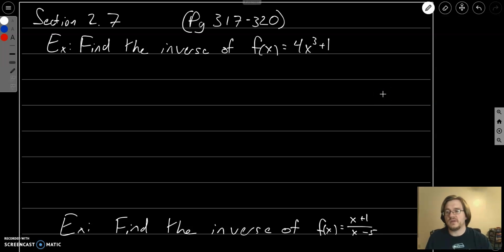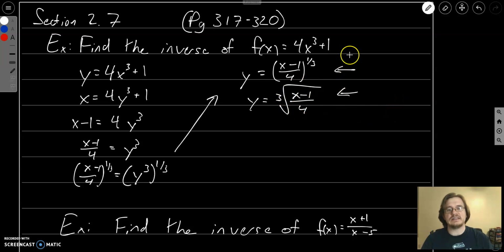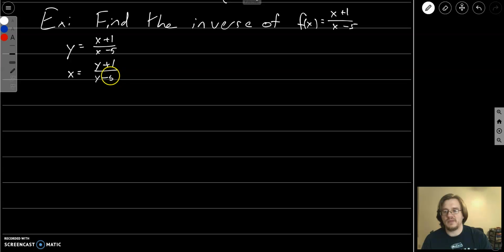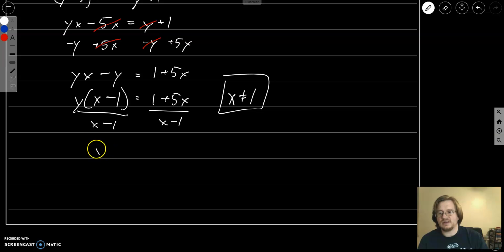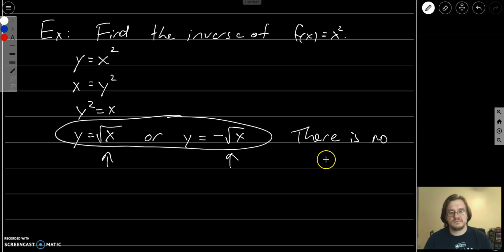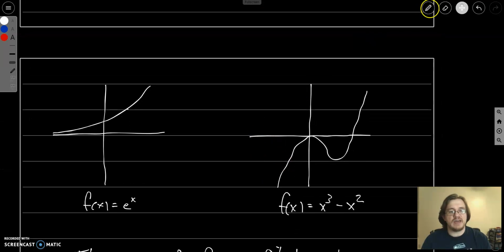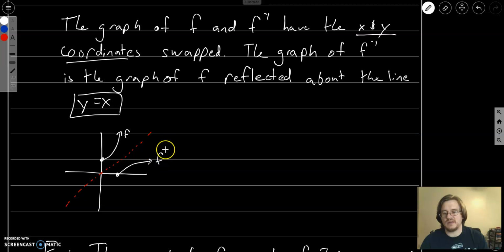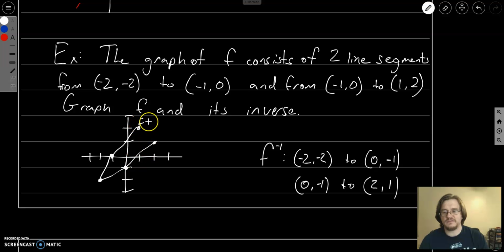M121 Section 2-7 Part II (Horizontal Line Test)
This video covers Section 2.7, pages 317-320.  Specific topics include: calculating the inverse of a function, when a function does not have an inverse, the horizontal line test, and the graphs of a function and its inverse are reflections of one another.